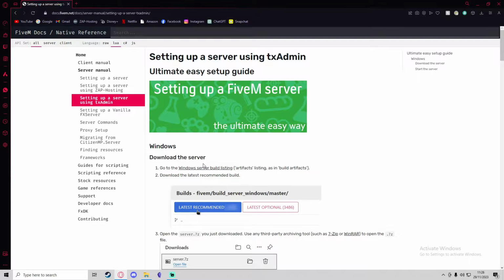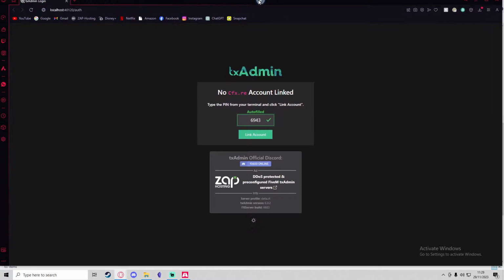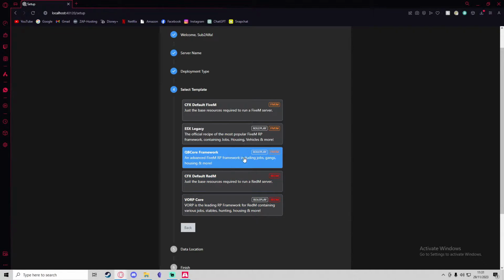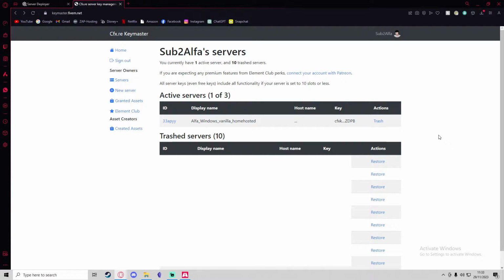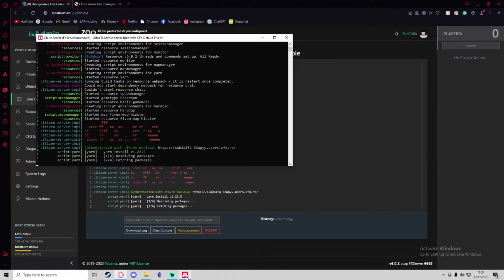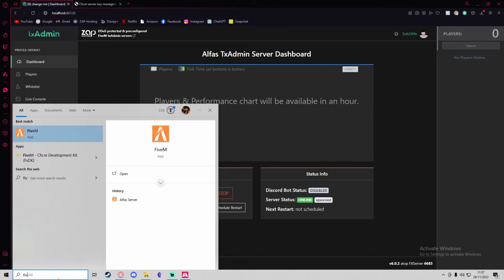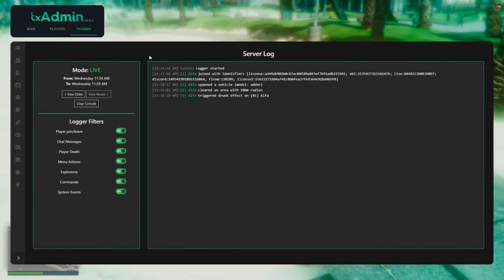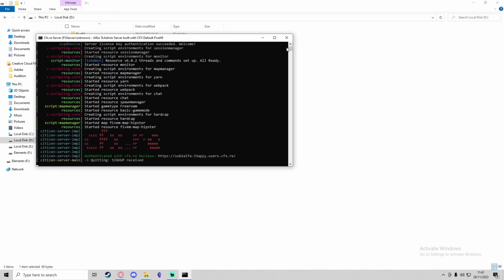How to Create a FiveM Server (txAdmin) 2024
0:00 Introduction
0:13 Installing txAdmin
1:10 Running txAdmin server deployer
5:12 txAdmin Web Panel
7:06 Connecting to the server
9:00 Extra Information
9:48 Conclusion